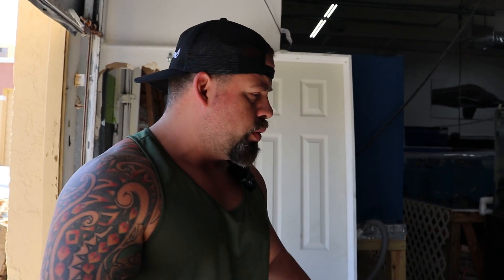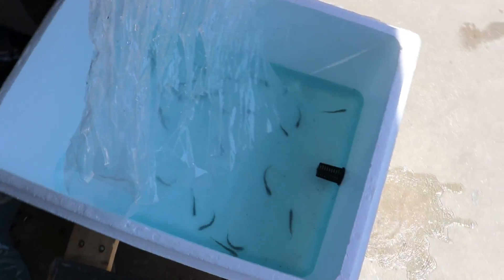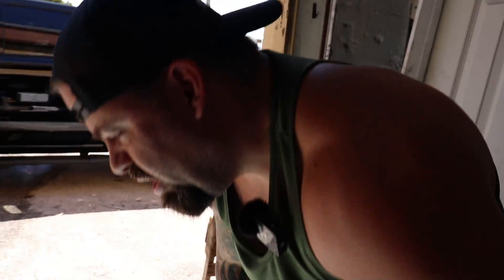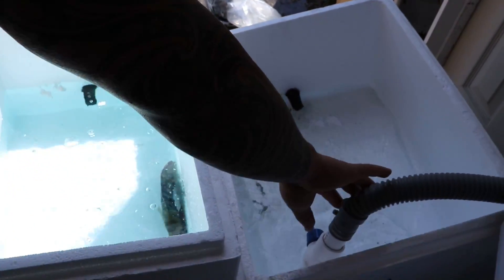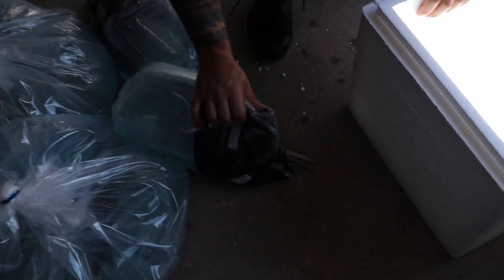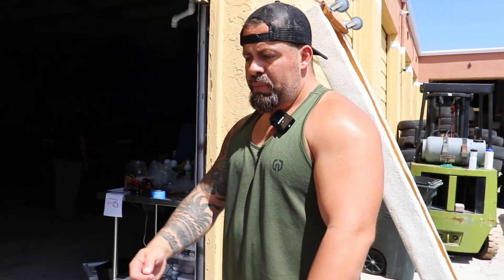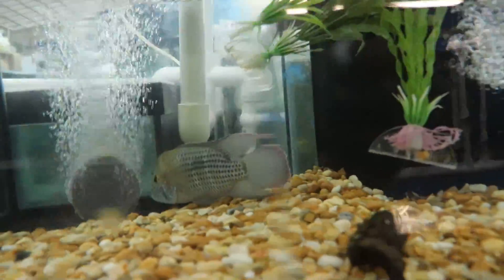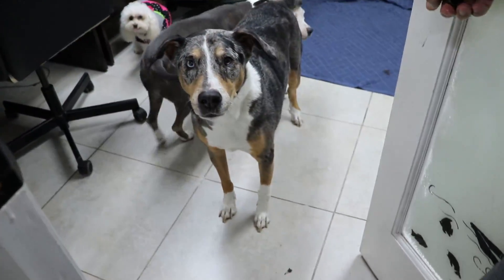*DIY* system for unboxing new live fish shipments challenging Stingray biology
Million dollar idea!!! DIY system for unboxing live tropical fish system